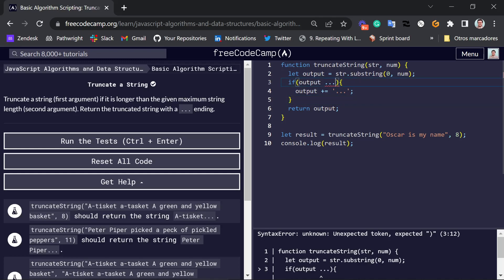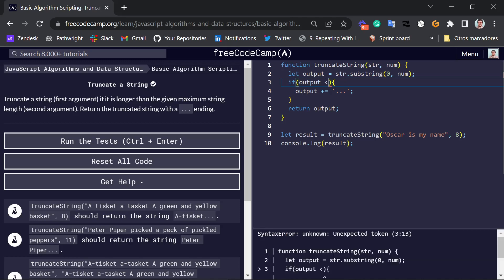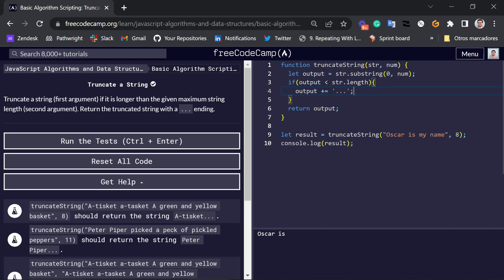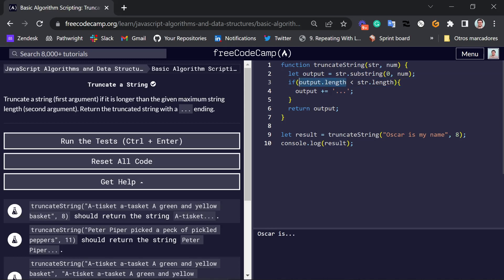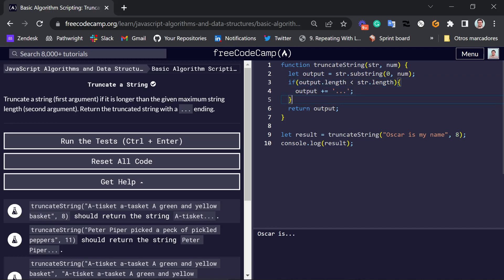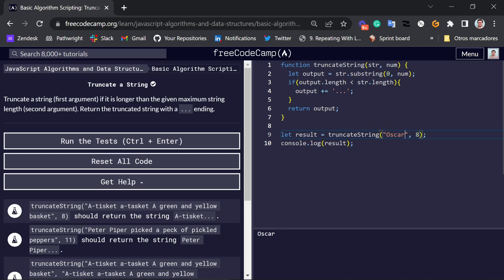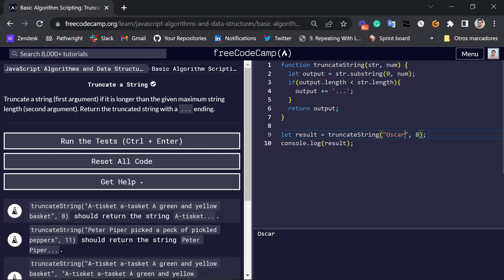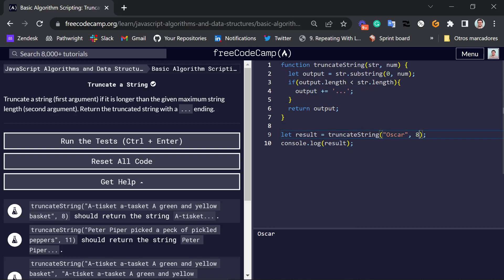Truncate a string - Solution